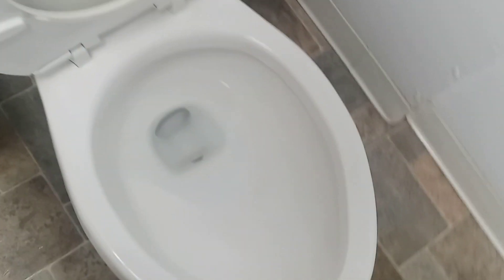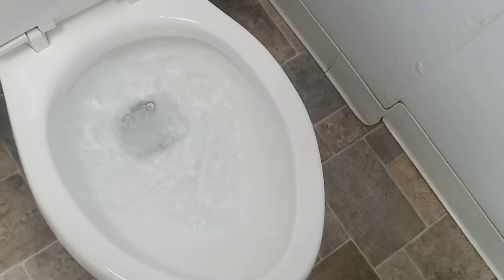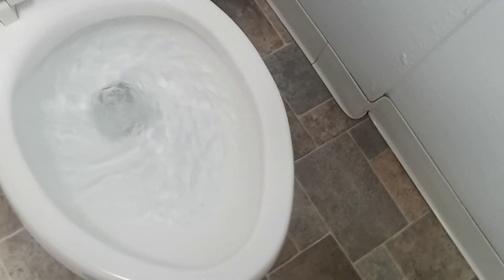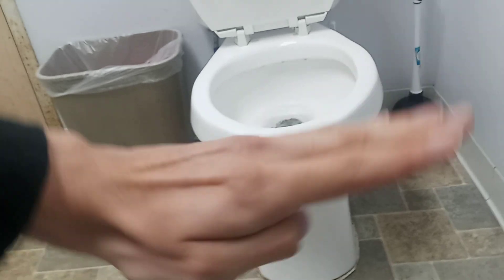7677A: 1995 Mansfield Toilet at a dentist clinic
There is a basement because I can hear joists underneath the floor. This appears to be an older Xlerator dryer from the late 2000's due to the loud start-up.

Filmed: Tuesday November 28, 2023